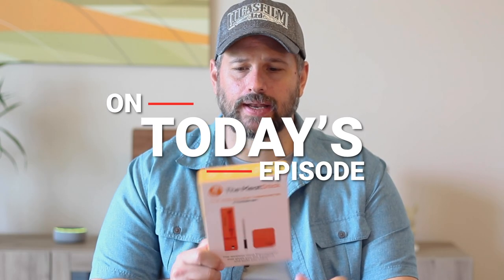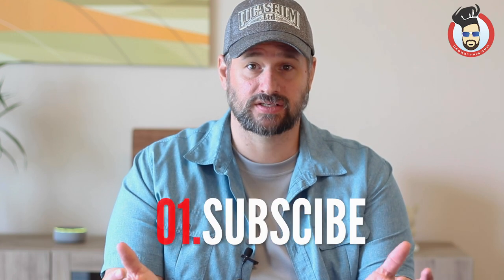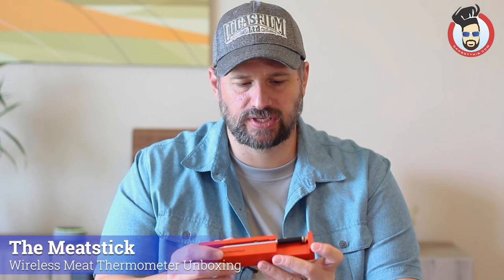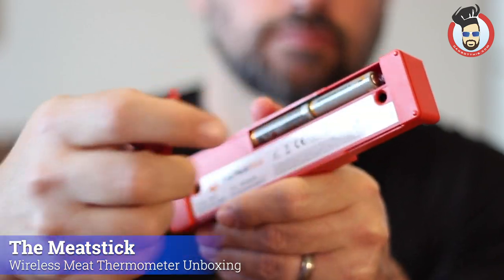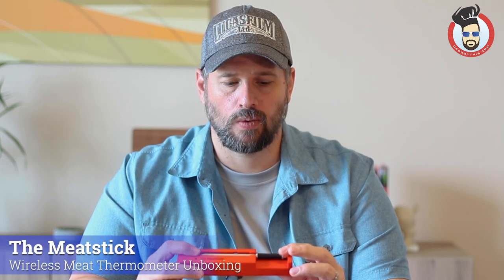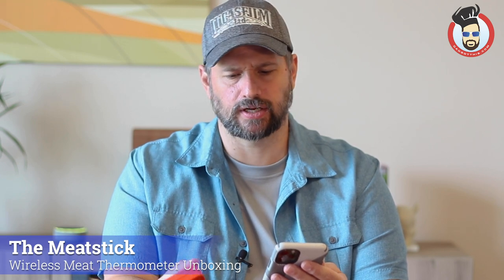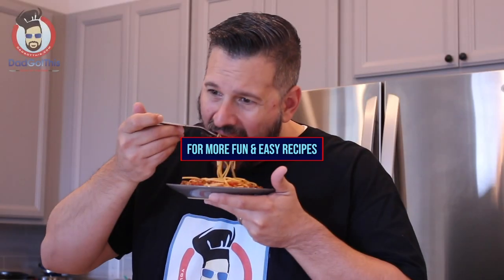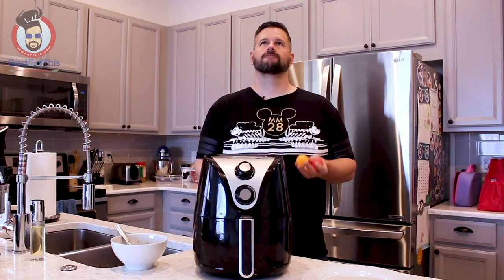The Meatstick Wireless Meat Thermometer Unboxing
The fine people at The Meatstick sent Dad one of their Range Xtender Kit Wireless Meat Thermometers to review.

In this video dad unboxes it and gives it a quick run-through. Dad checks out the parts, where the batteries go, how the app works and get is it ready for his first cook.

Instant Pot Links:
Instant Pot Lux 6-in-1 Electric Pressure Cooker
Instant Pot Silicone Ring 3 Pack
Instant Pot Trivett with Handles
Silicone Pan Scrapers
Silicone Egg Bites Mold
7 Inch Springform Pan

Sous Vide Cooking Links:
Anova Sous Vide Cooker
Vacuum Sealer
Small Sous Vide Container
Large Sous Vide Container

Other Cooking Links:
The Meatstick Wireless Thermometer
Isler Induction Cooktop
homgeek Personal Mini Blender